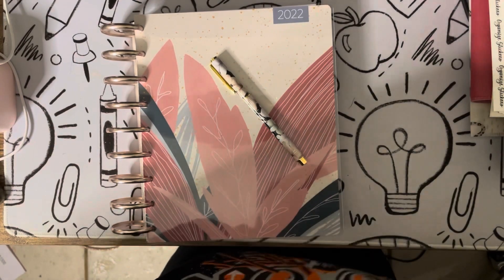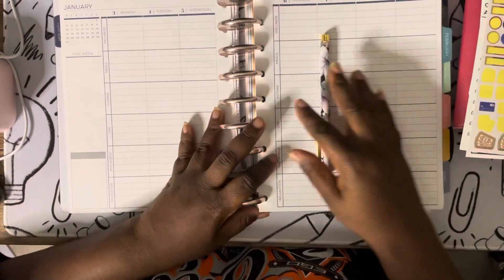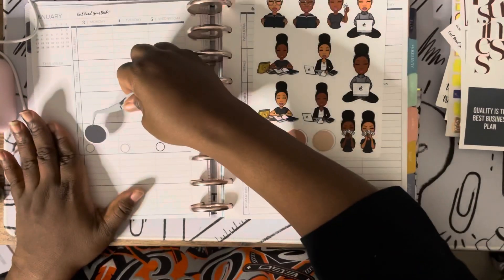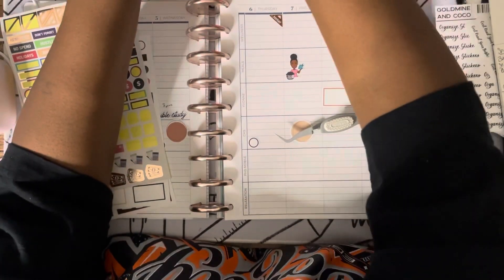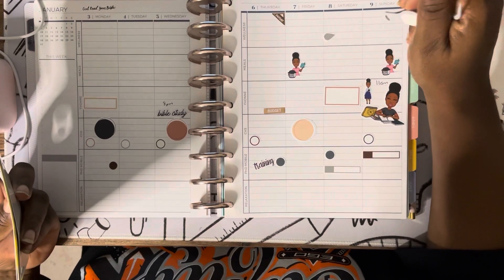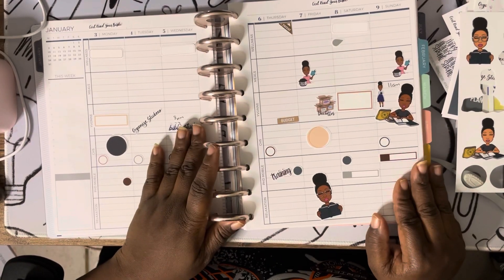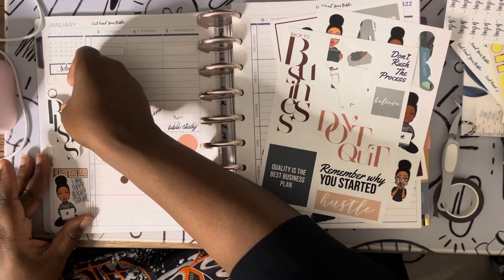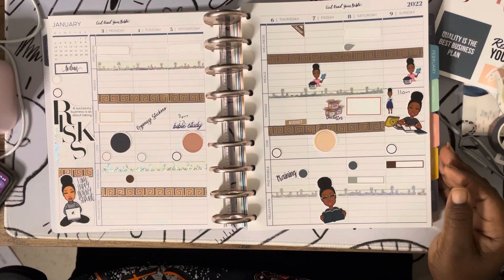Plan with me in my Plum Paper ME planner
This is the official 1st week of 2022. I’m planning my week using Goldmine & Coco Back to Basics Peyton Sub box.